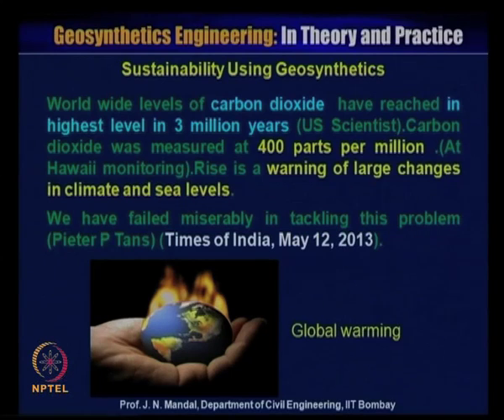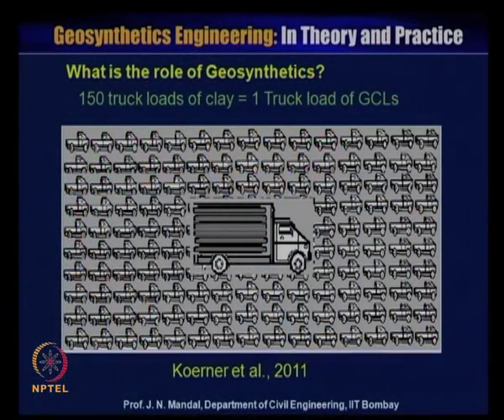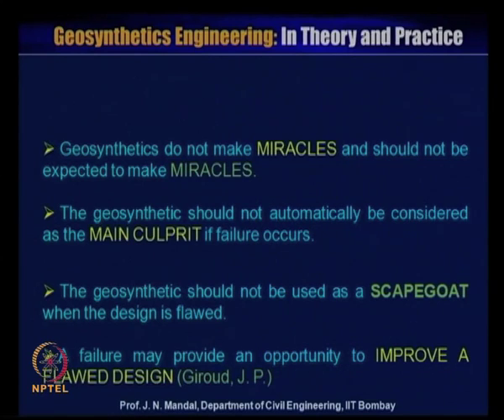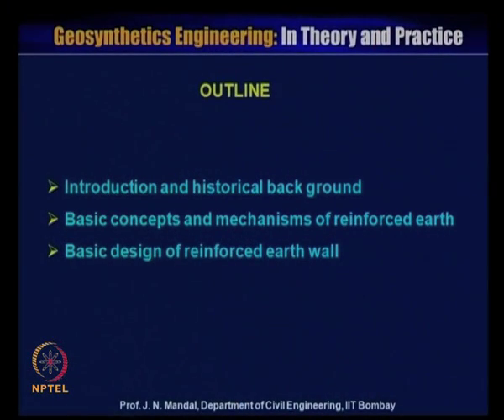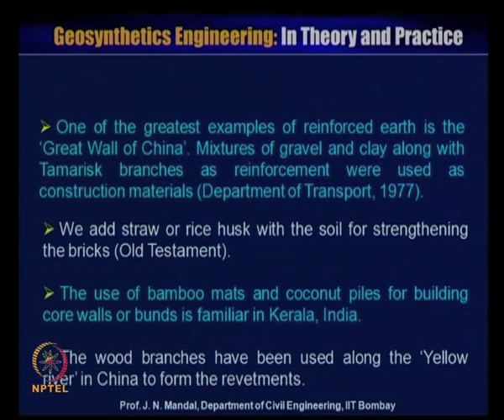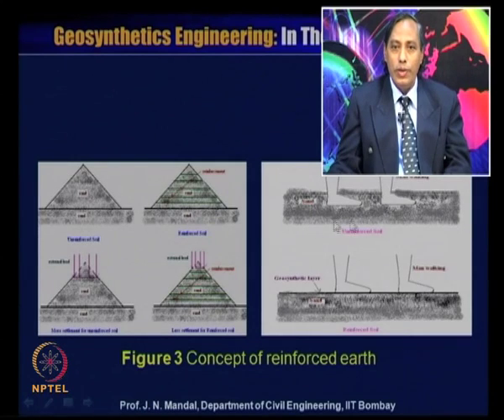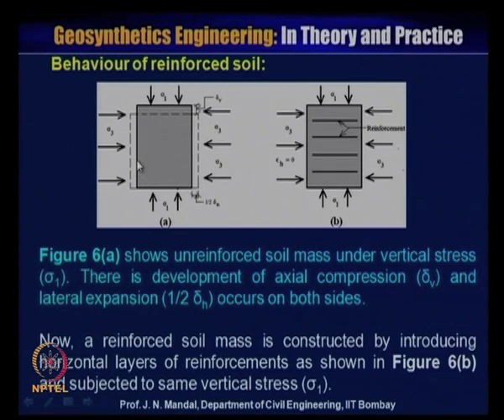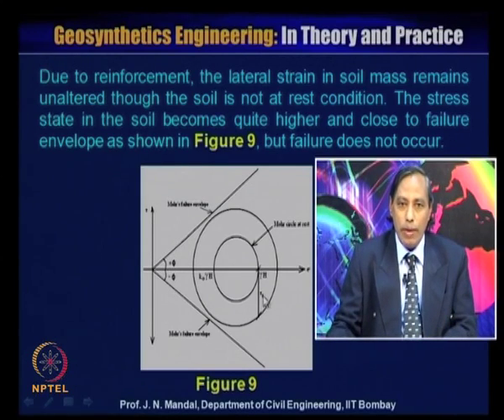Mod-01 Lec-02 Introduction to Reinforced Earth